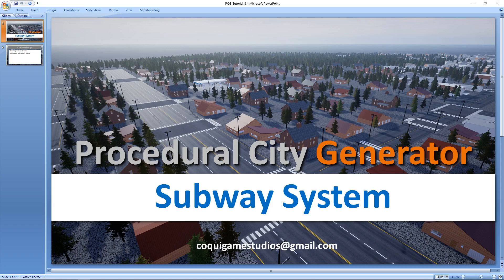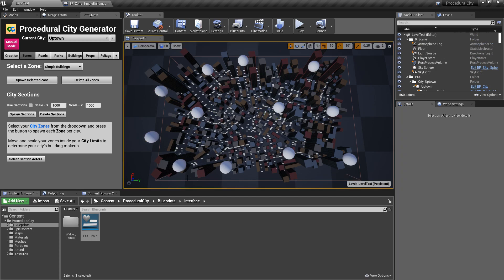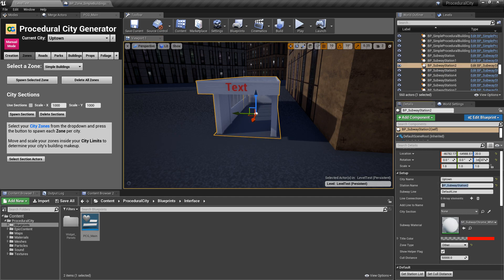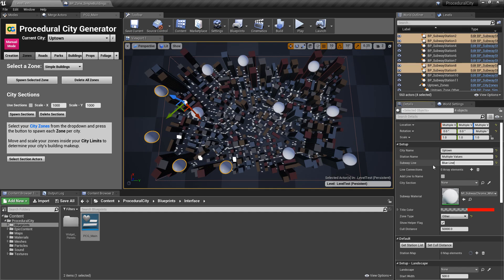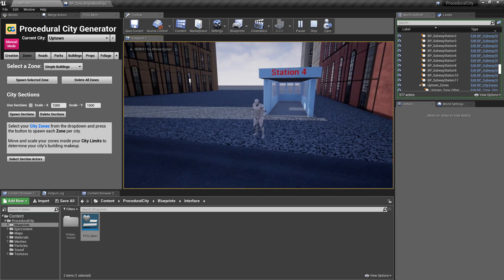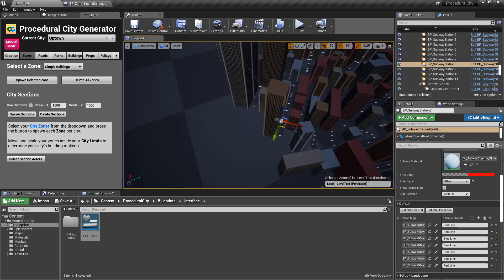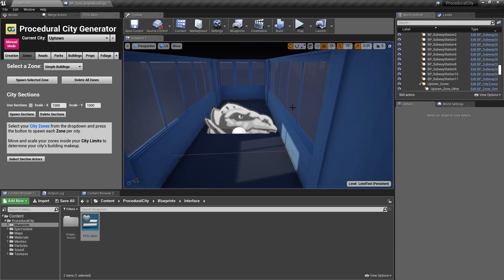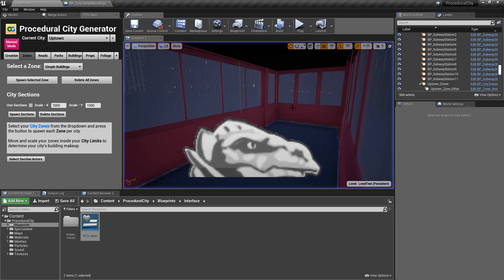Procedural City - Tutorial Series - Using the Subway System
Coverage:
-Spawning subway stations
-Configuring the subway system